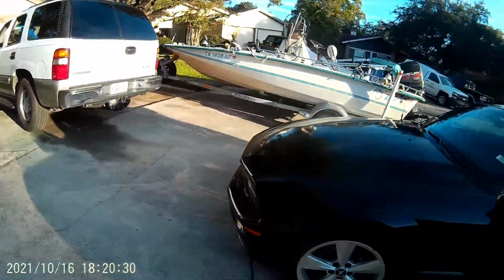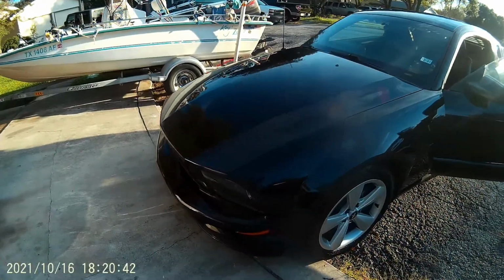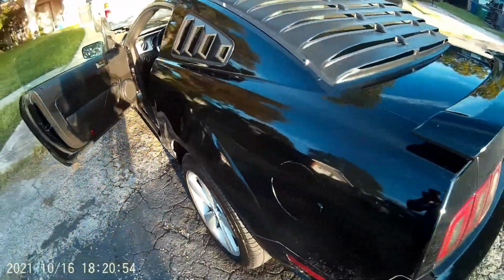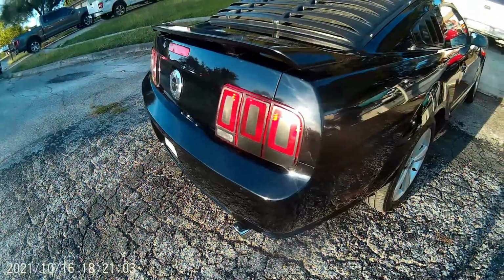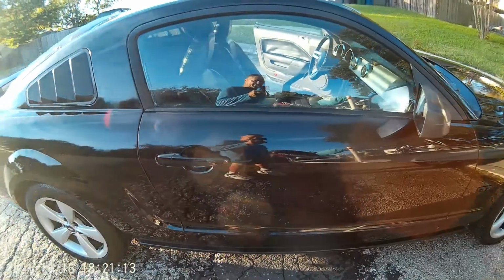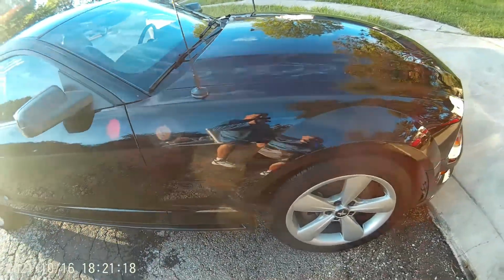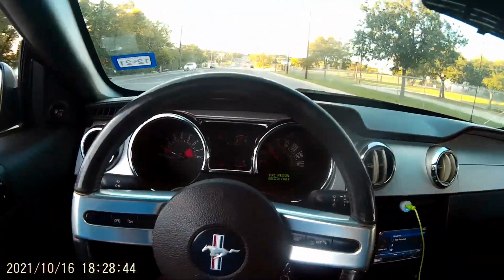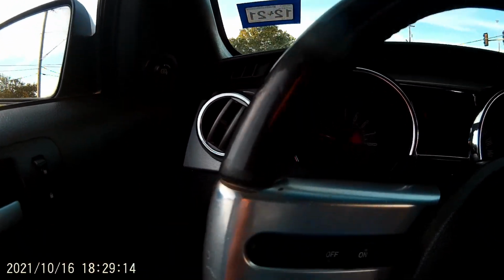2007 Ford Mustang Gt 10/16/2021 - San Antonio, Texas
My latest Ride upgrade,  sold my 2005 Mustang GT to my son and Upgraded to this 2007 Mustang GT Premium

Bought in Uvalde Texas

Life is about upgrades people, Live life to the fullest